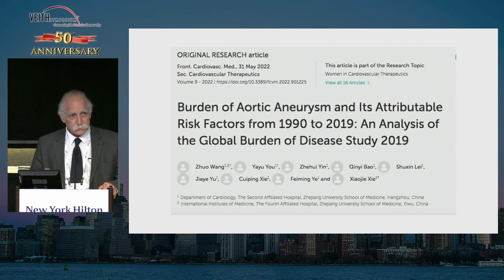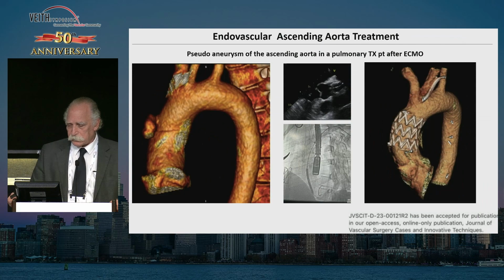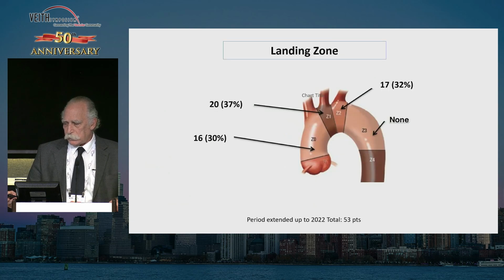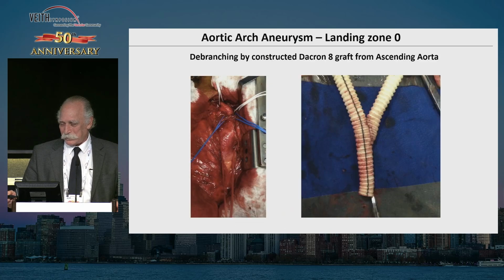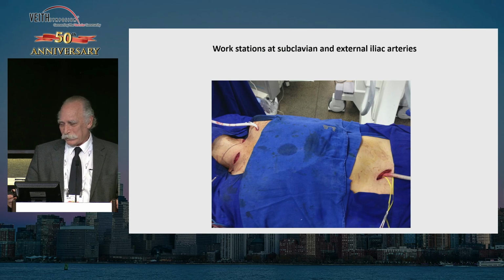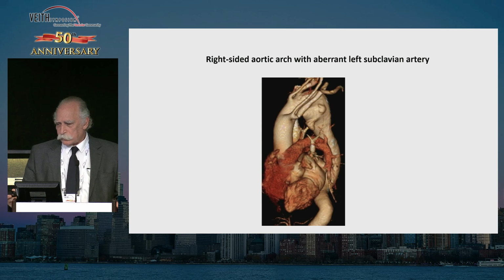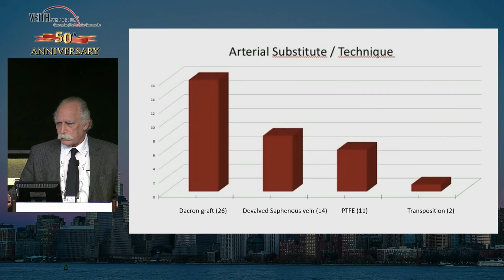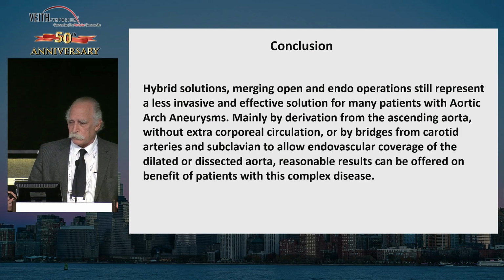Nelson DeLuccia, MD - WFVS at VEITH 2023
Management of Complex Situations of Aortic Arch Aneurysms  by Hybrid Solutions